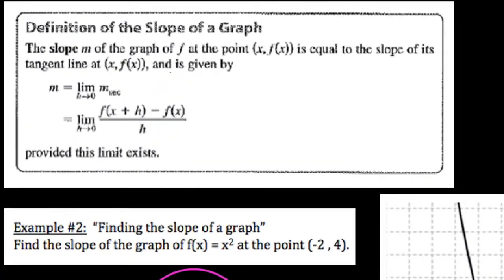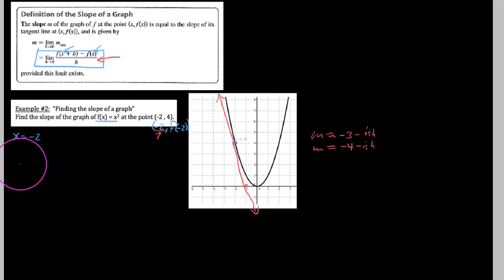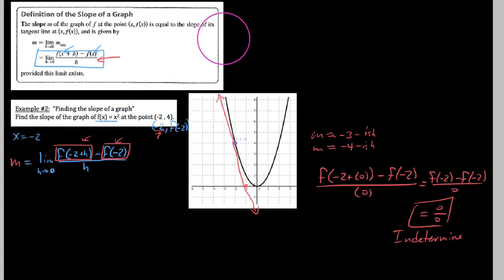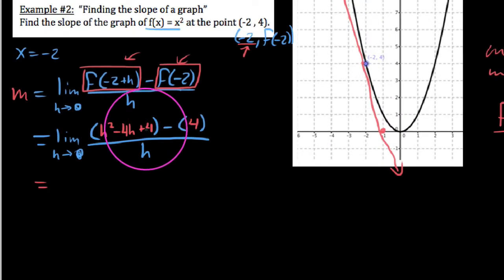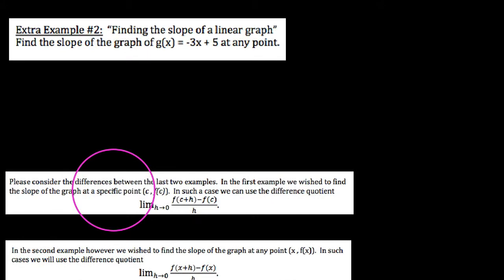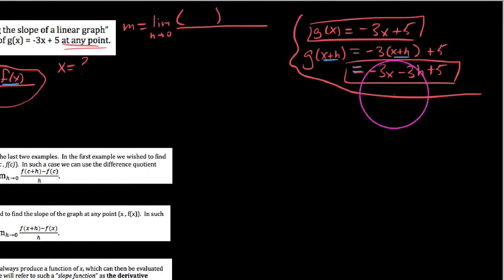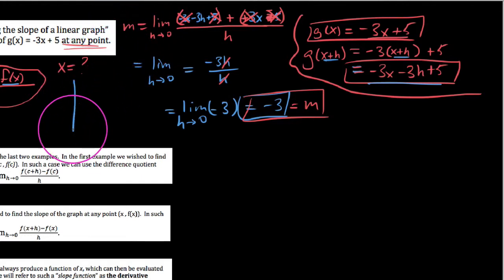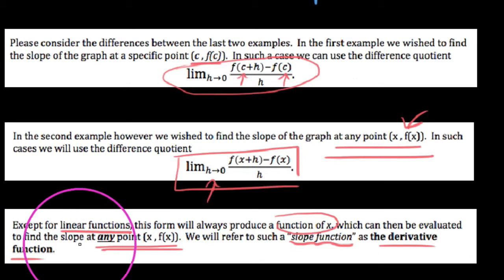HPC 12.3.3 Finding Slopes of Graphs at Given X-Values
In this video I use the definition of the slope of tangent lines to graphs at given x-values.  We discuss the difference between finding slopes at given x-values, and finding slopes at all x-values for which the function is defined.  We use this exploration to formally define the derivative of a function.